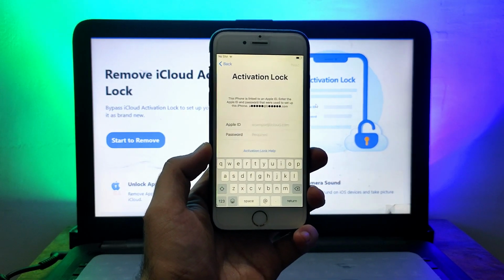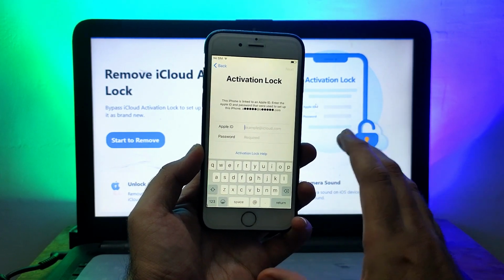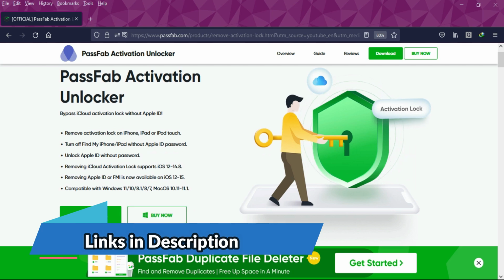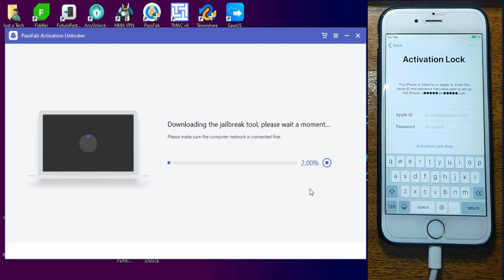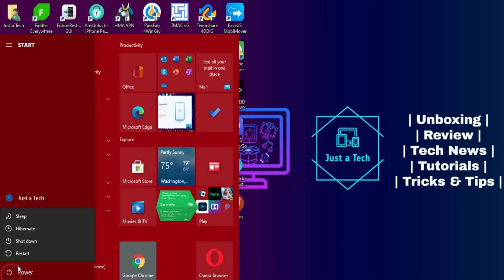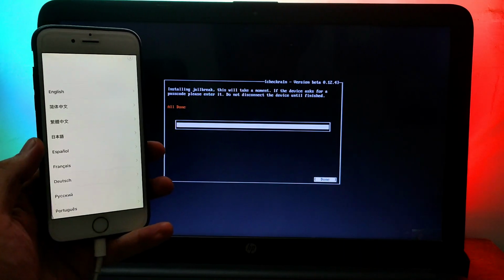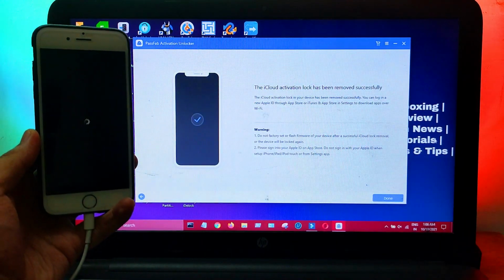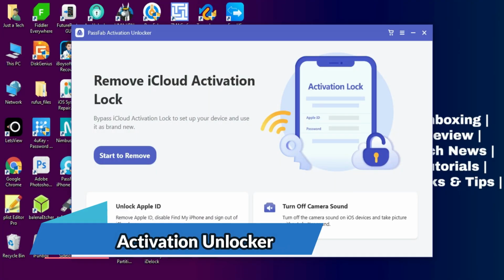How to Easily Bypass iCloud Activation Lock Without Apple ID/Password From iPhone/iPad/iPod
In this video I showed you how to bypass iCloud activation lock screen on your iPhone/ iPad. Unable to unlock the Activation Screen on your iPhone, iPad, or iPod touch? Forgotten the Apple ID & password? Feel free to use PassFab Activation Unlocker to bypass the iCloud activation lock without entering your Apple ID and password. It is one of the easiest and quickest ways to enter your locked Apple device!

Thanks & All The Best.

By Justatech
By iJustatech